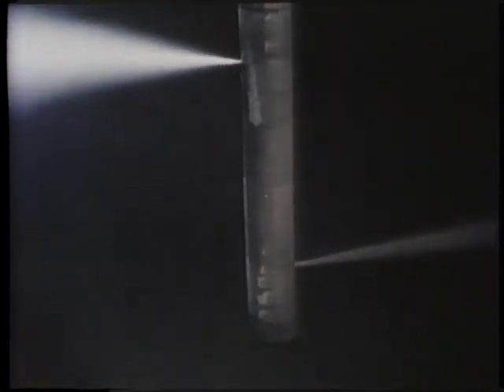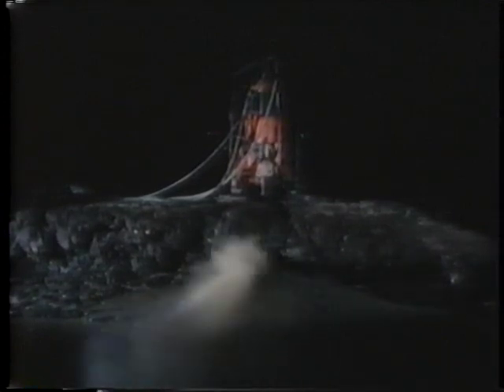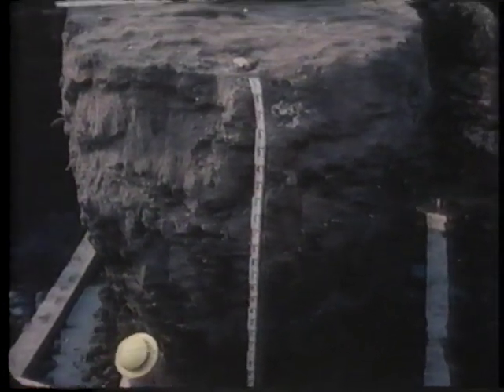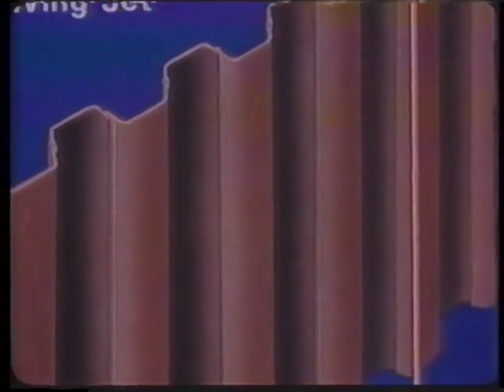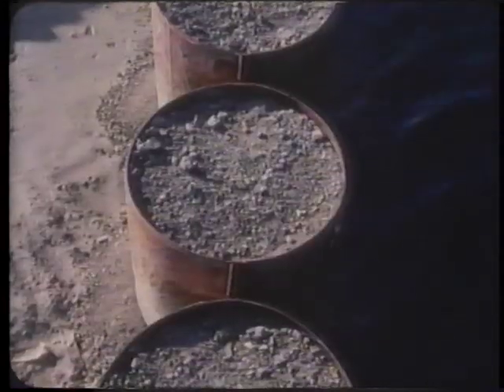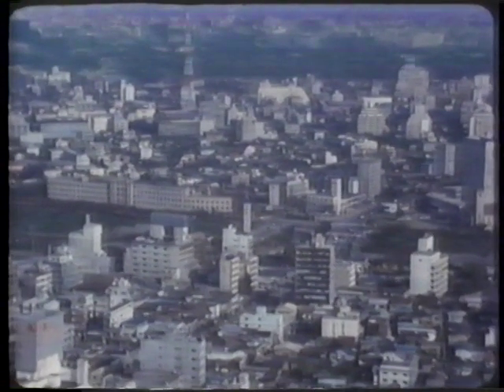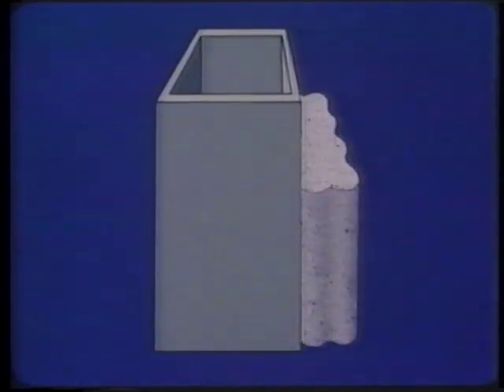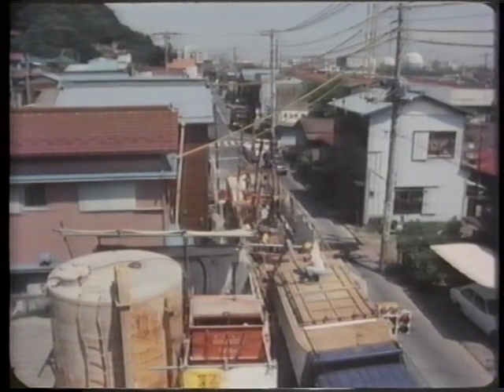Jet Grouting - Công Nghệ Xói Trộn Vữa Cao Áp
This video is not mine. So if it's yours, just let me know what I should do with it.
Đây không phải video của tôi. Cho nên, nếu bạn sỡ hữu nó, hãy cho tôi biết bạn muốn tôi giữ/gỡ nó nhé.